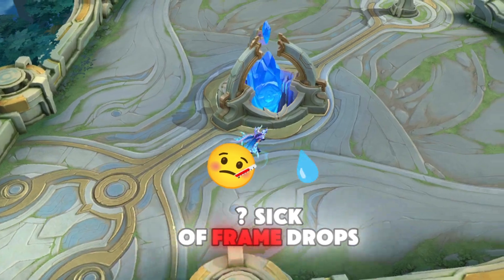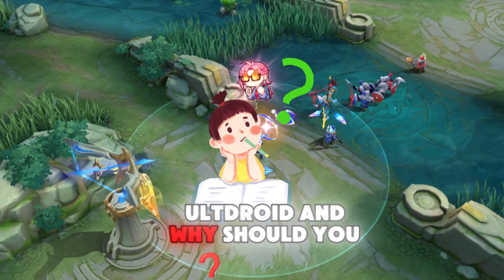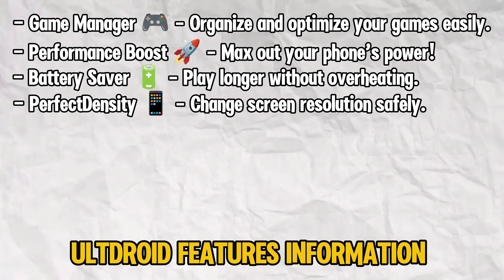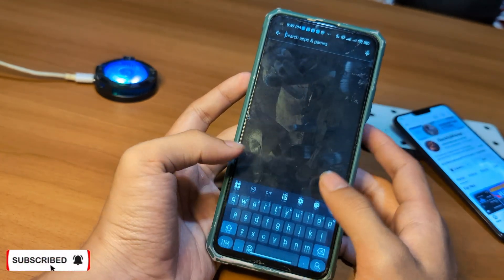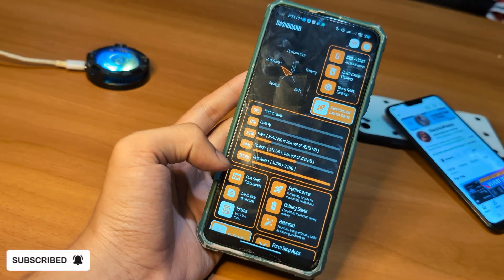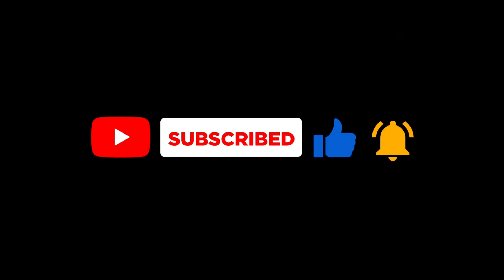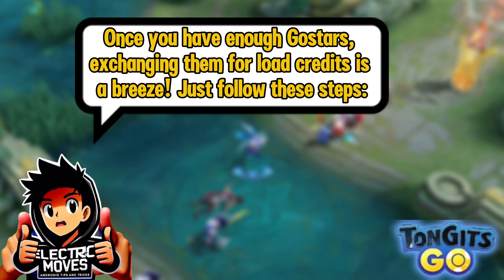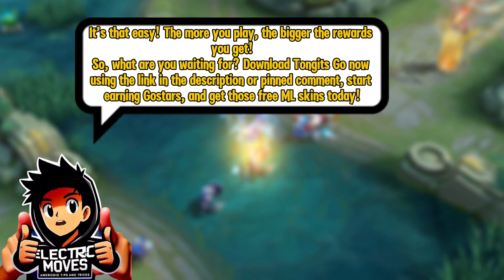Turn Your Android LOW END DEVICES into a Gaming Beast with UltDroid!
Lag ruining your gameplay? Low FPS making every move feel sluggish? Say goodbye to stutter and lag with UltDroid – the ultimate gaming optimizer! No game data modifications, 100% safe, and super easy to use!

✨ What You’ll Get in This Video:
✅ Max FPS & Smoother Gameplay – No more lag!
✅ Game Manager – Add, manage & launch games in one tap
✅ Performance Mode – Push your phone to its limits for ultra-smooth gaming
✅ Battery Saver Mode – Optimize performance without draining power
✅ RAM & Cache Cleaner – Free up memory & speed up your device
✅ GameMode & Renderer Tweaks – Unlock better visuals & stability
✅ Custom Commands – Take full control over your device’s performance

📌 Step-by-Step Guide to UltDroid:
1️⃣ Download UltDroid from the description or pinned comment
2️⃣ Install & set up Shizuku for advanced permissions
3️⃣ Connect Shizuku to UltDroid for full access
4️⃣ Explore & apply settings to supercharge your phone
5️⃣ Enjoy high FPS, smooth gameplay, and zero lag!

📝Chapters Video:
0:00 Intro
0:44 Why you should use UltDroid?
1:40 Installation
2:18 Shizuku & Ultdroid Set-up
4:09 Ultdroid
4:23 Dashboard
4:28 Information Ultdroid
4:39 Add games
5:00 Quick Cache Cleanup
5:08 Quick RAM Cleanup
5:20 Optimize before Launch Game
5:47 Shell Features
6:35 Extra Customization
7:30 System Mode Optimization
7:40 Force Stop Apps
8:30 Change Resolution
9:01 Change Renderer
9:31 How it works ULTDROID
10:30 Gameplay Test ( Mobile Legends )
11:15 Gameplay Test ( Call Of Duty Mobile )
12:36 Subscribe
12:59 Free Load & MLBB Diamonds
14:33 Outro

🚀 Best Thanks & Credits for Owner: @DroidEverything

🔥 Ready to Level Up Your Gaming? 🔥

All music is sourced from the YouTube Library.

Song: Cartoon, NCT & Southby - Bounce On Da Riddim (ft. Emily J)

Song: Lost Sky x Anna Yvette - Carry On

Song: Tatsunoshin & No Hero - All Or Nothing